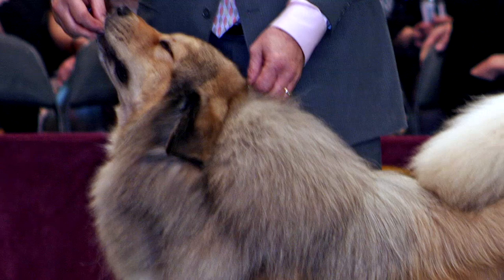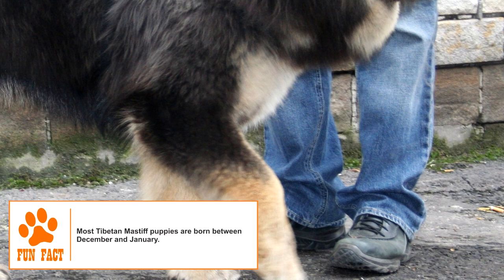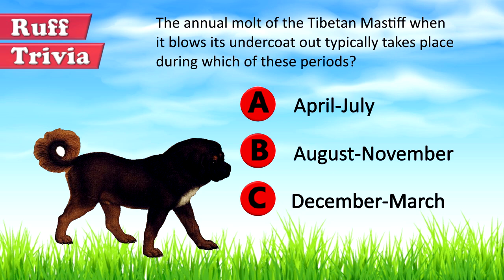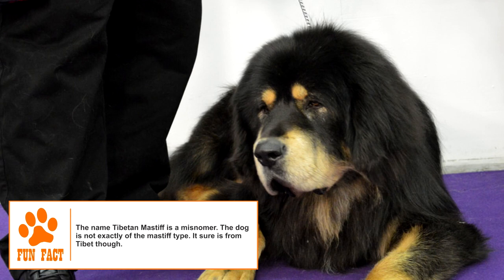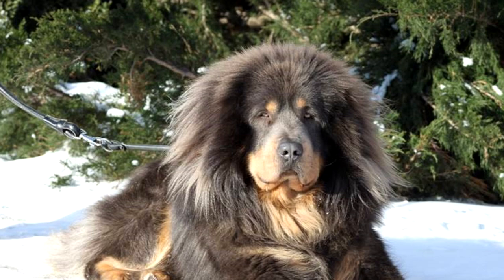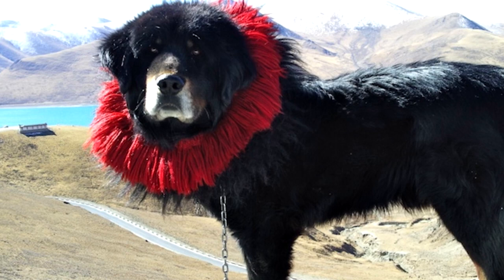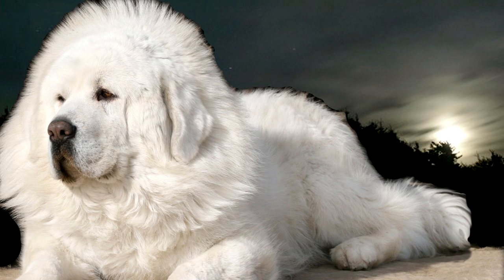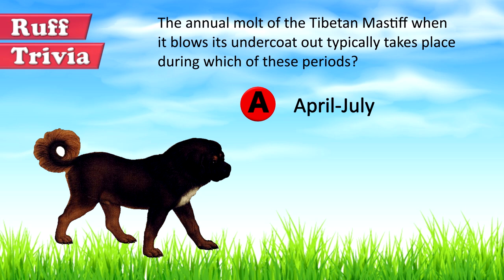Dogs 101 - TIBETAN MASTIFF - Top Dog Facts About the TIBETAN MASTIFF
The heavily built Tibetan Mastiff is an ancient breed of working dogs. The breed’s origins are not clear, but archeological and genetic studies point to its presence in Tibet well before Christ. Use as herding and guarding dogs by the nomadic herdsmen of the Himalayas ensured the dogs’ spread across China and North India. The dogs also accompanied the Huns and the Mongols to Central Asia. Spread across the high mountains of the region led to development in relatively isolated pockets, resulting in a wide range of dogs, mostly bred for hardiness, guarding ability and obedience. Despite this spread, the breed is believed to have remained unknown in Europe till the mid-1800s when the Viceroy of India sent a large dog as a gift to Queen Victoria. By early 1900s, Tibetan dogs were being exhibited in dog shows in London, but import to Europe and the US remained very low. Breeding programs in the US began in earnest only in the 1970s, with fresh stock from Nepal and India.

Time for some Ruff Trivia:
- The annual molt of the Tibetan Mastiff when it blows its undercoat out typically takes place during which of these periods?
o A:  April-July
o B:  August-November
o C:  December-March

The Tibetan Mastiff is a large and agile dog, with a solemn appearance. Some breeders differentiate between the monastery type and the nomad type, both of which are born in the same litter. The monastery type is more heavily boned and used for stationary jobs, while the nomad type is used for mobile functions like herding. Males can reach heights of up to 33 inches, and weight of 100 to 160 pounds. Females are slightly shorter and lighter. It has moderately long, thick, coarse upper coat and soft undercoat.  Neck and shoulders are heavily coated, giving a mane-like appearance. Colors seen are solid black, black and tan, bluish-gray and shades of red, often with markings.

Grooming: The Tibetan Mastiff does not shed heavily, but has one great molt in a year. For most of the year, a brush once or twice a week, and an occasional bath, should keep the coat clean. Regular trimming of nails, cleaning of ears and brushing of teeth are necessary.

Environment: Its long use as a guard dog has turned the Tibetan Mastiff into an independent, strong-willed, territorial and an almost aloof dog. It is very devoted and good with families, as long as the family does not expect a needy dog, frolicking all the time. The Tibetan is generally friendly with other animals, and suspicious of strangers. The dog is not suited for apartment living, as it needs a fenced-in area to roam freely for some time.

Training: For a stubborn and independent minded dog like the Tibetan Mastiff, early socialization and obedience training, in a consistent manner, is highly recommended. Training for shows can be difficult in many cases. A long daily walk and access to an outdoor space are needed. Confinement, even in large rooms, can make the dog frustrated. The dog is not suited for warm climates.

Health: The life expectancy of the Tibetan Mastiff is 11 to 14 years. It is a generally healthy breed, but some issues that may occur are hypothyroidism, entropion, ectropion, some skin problems, autoimmune problems, Addison’s Disease, Cushing’s Disease, cardiac problems, cataract and epilepsy.

An independent and intelligent breed, the Tibetan Mastiff is like a benevolent, old uncle keeping a watchful eye over the family. It might not join you in every game you get into, but you can rest assured in the knowledge that it loves you and will be around to protect you and your family.

Find out if the Tibetan Mastiff would be a good addition to your home. Now you can visit Brooklyn’s Corner.com to take our quiz and find out which dog would be the best match for you.